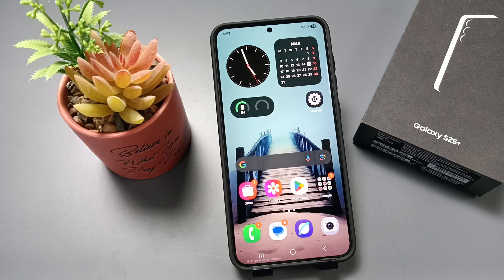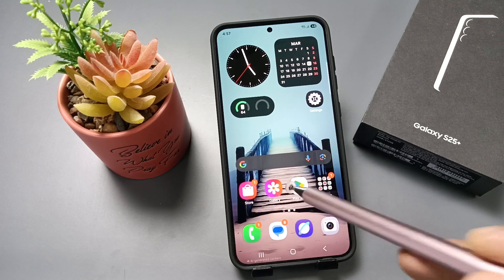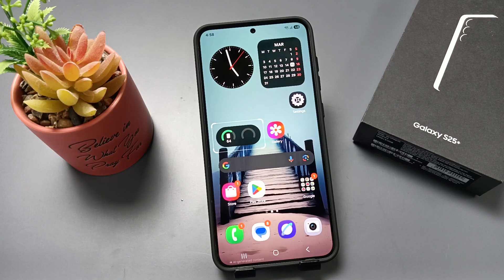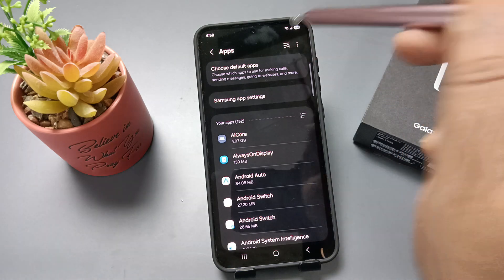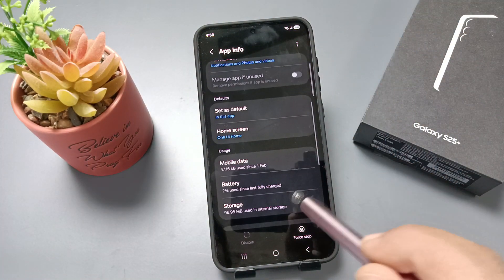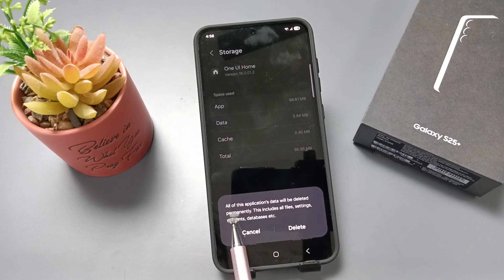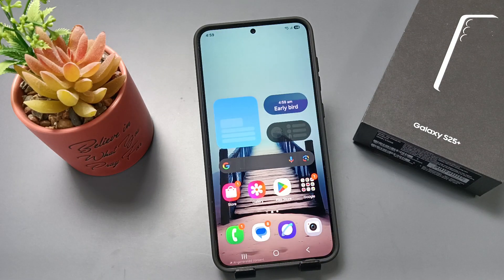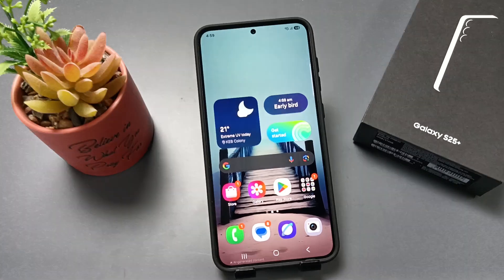Samsung Galaxy S25/S25+/S25Ultra | How to Reset Home Screen Layout on Samsung Galaxy S25+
Learn how to reset your home screen layout on the Samsung Galaxy S25 5G, Samsung Galaxy S25+, or SAMSUNG Galaxy S25 Ultra. In this tutorial, we’ll walk you through the simple steps to restore the default home screen layout, organizing your apps and widgets the way you first set them up. Whether you're using the Galaxy S25, S25+, or S25 Ultra, Galaxy AI and Mobile AI make this process smooth and efficient. Get your home screen back to its original layout with ease.